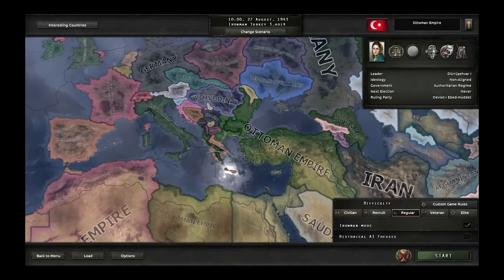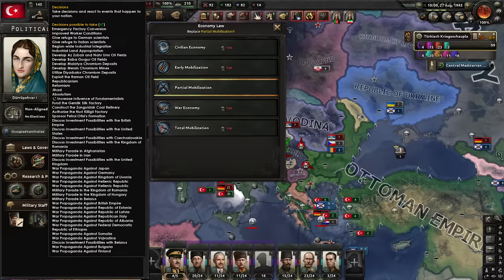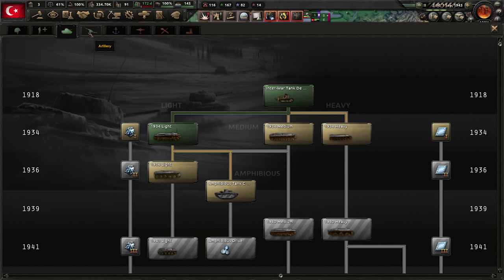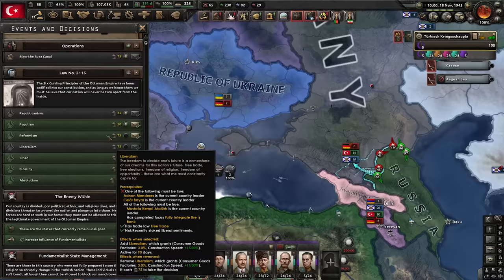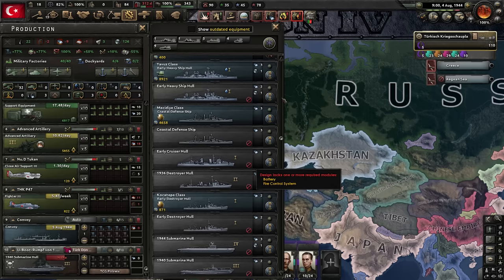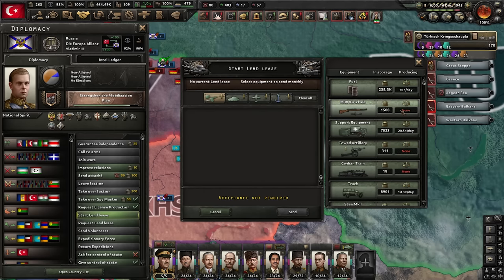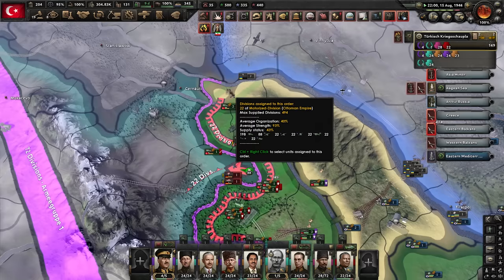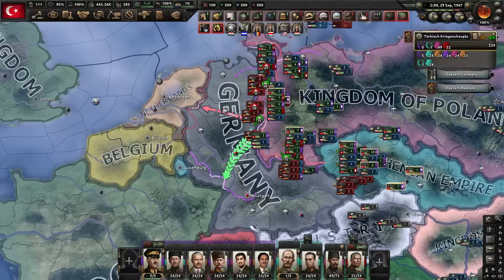Can we save this disgusting Ottoman Empire?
In this HoI4 Disaster Save as the Ottoman Empire, we find ourselves in quite a bit of trouble...can we survive this nightmare?

If you enjoy these saves games and want to submit your own, do so

Try this yourself: shorturl.at/anot3